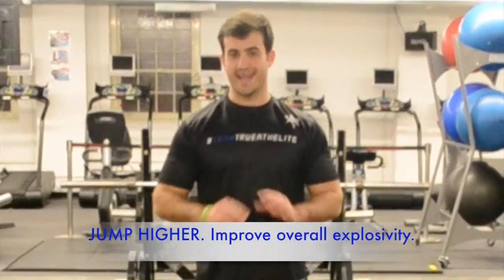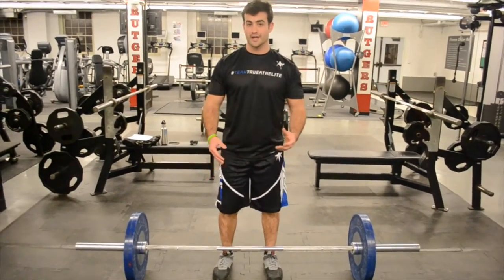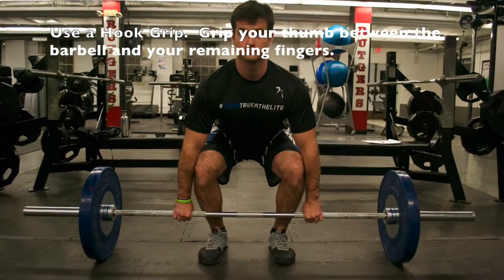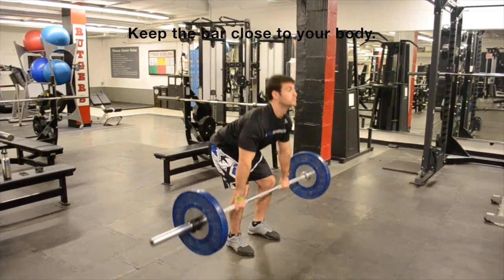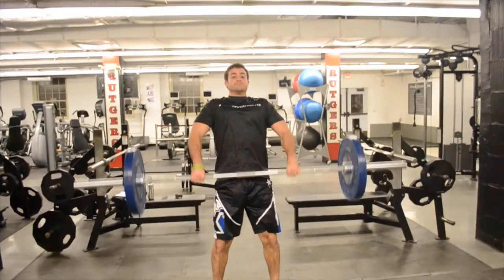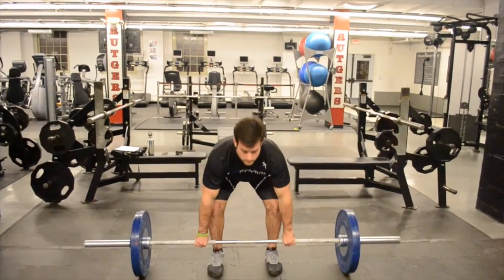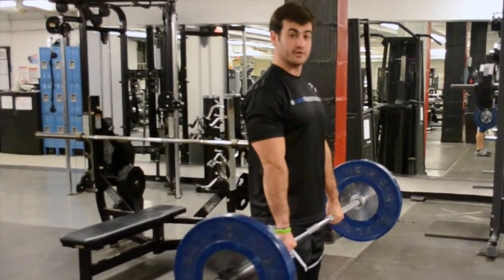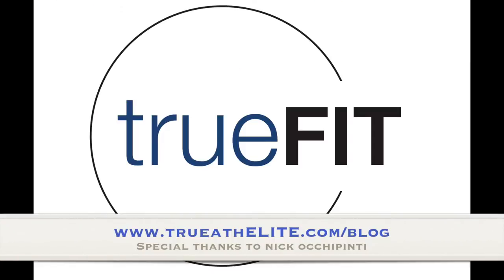How To Do The Power Clean — true athelite Basketball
Personal Trainer and Sports Performance Coach Nick Occhipinti teaches you proper technique for the Power Clean to make you more explosive on the court.